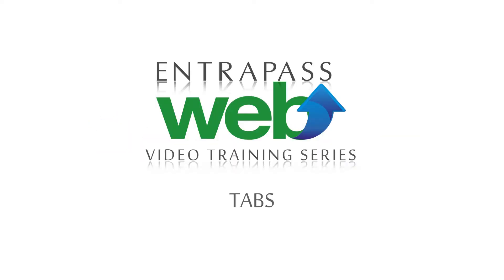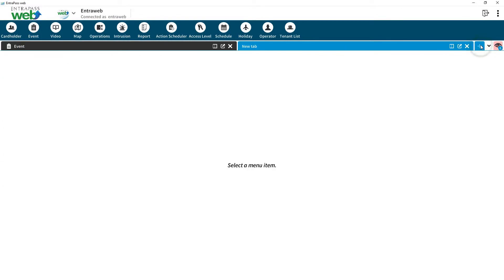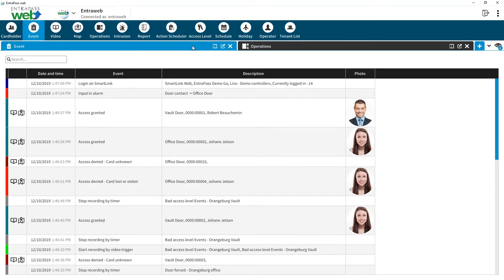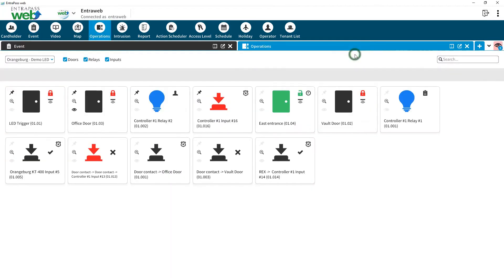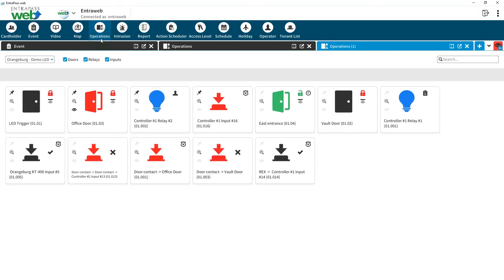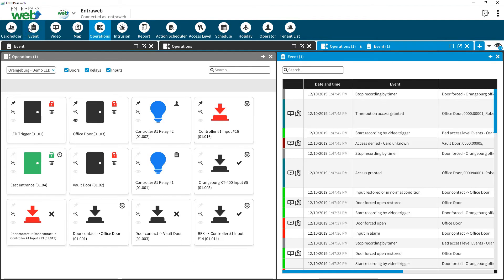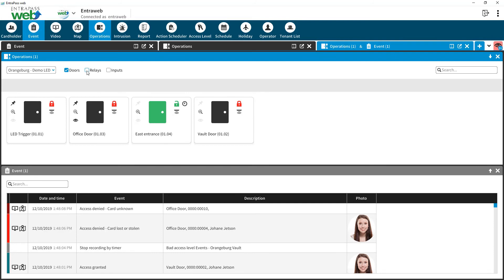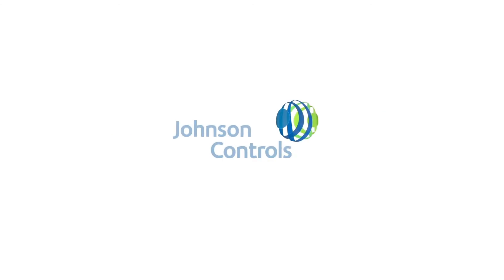EntraPass web v8.0 Training - Tabs